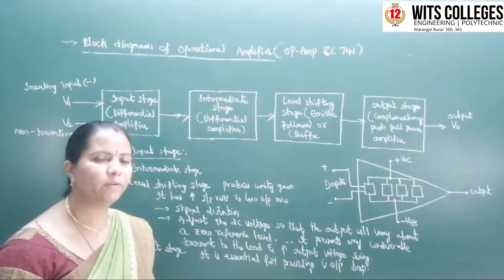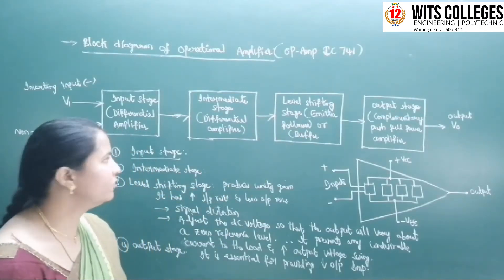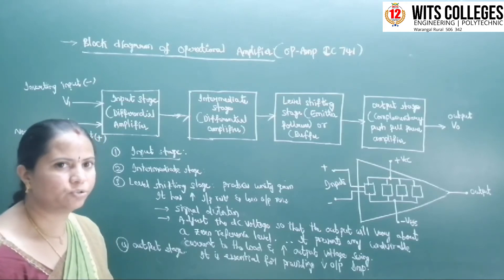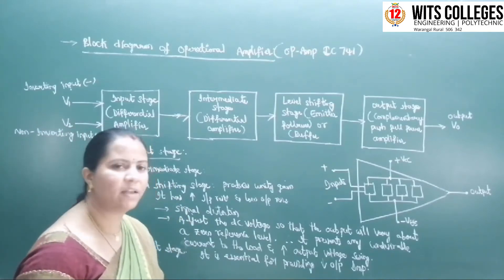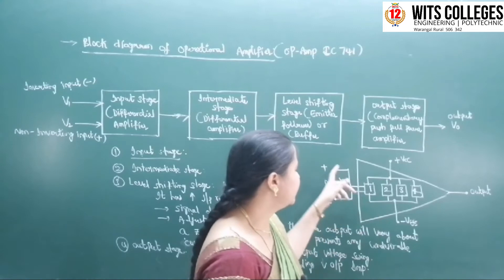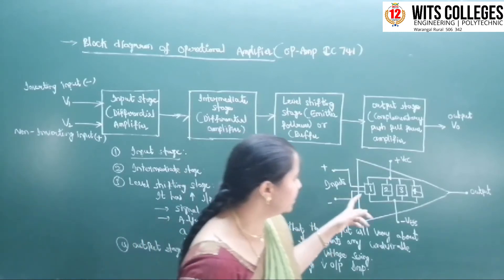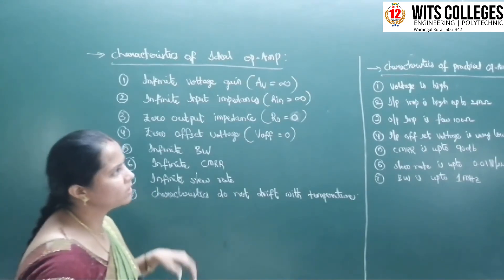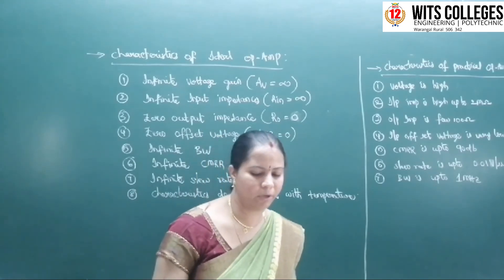pin diagram of op amp//WITSCONNECT//